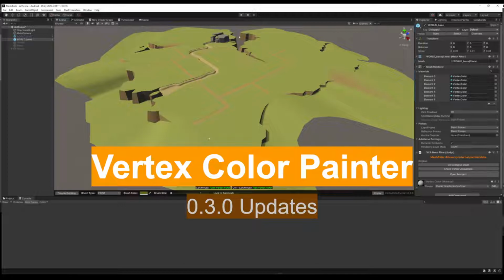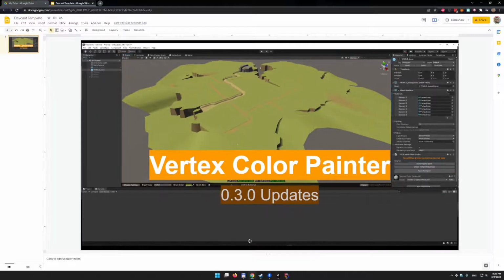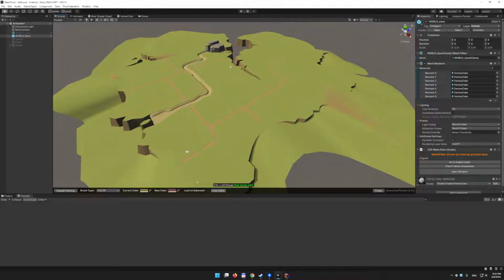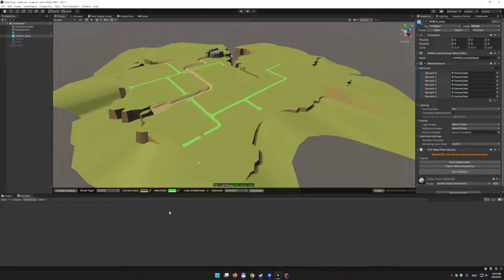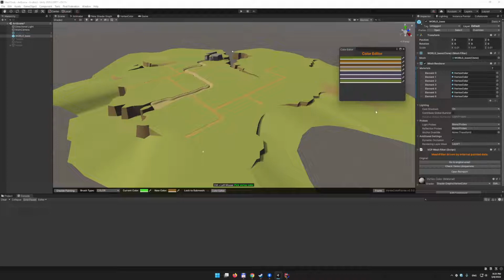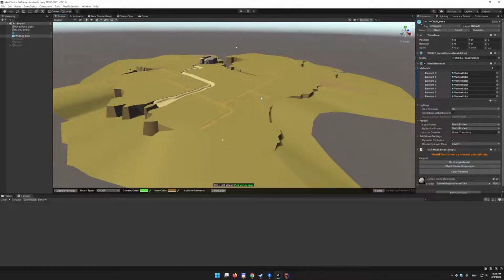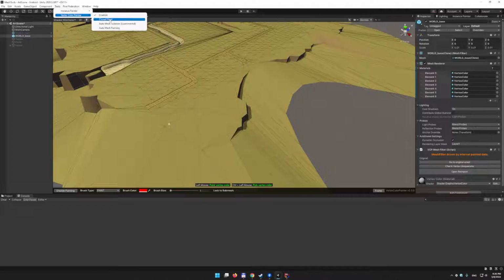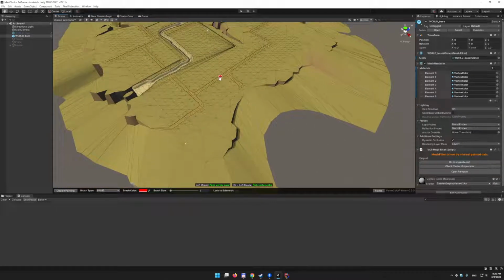Vertex Color Painter 0.3.0 Updates (Unity)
New current and upcoming updates to Vertex Color Painter Unity tool.